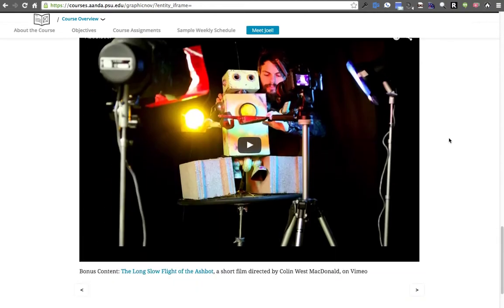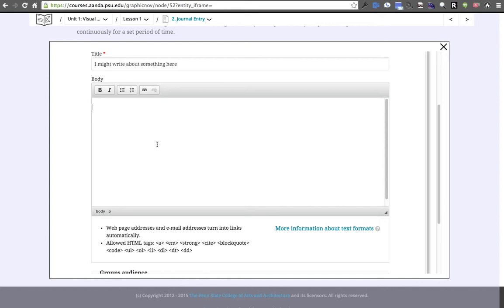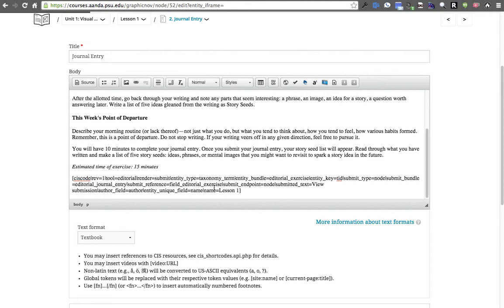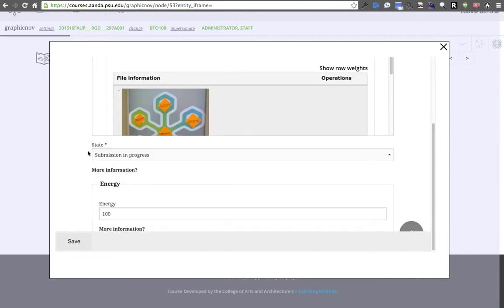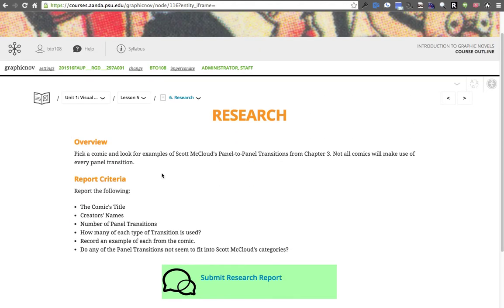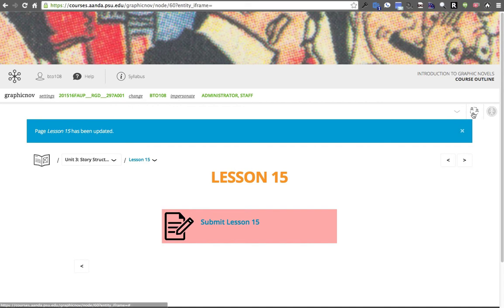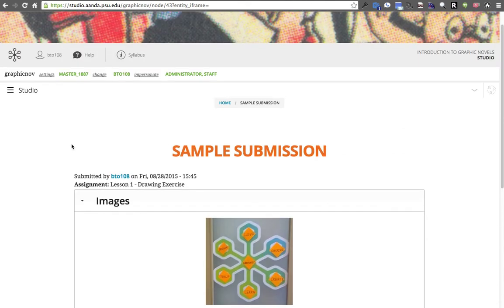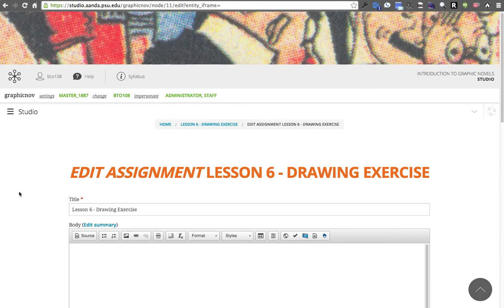ELMSLN Course experience in practice; Graphic Novel course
This walkthrough shows a graphic novel course that we're really excited about. It showcases the current state of development of ELMSLN in the context of our graphic novel course we're actively building. This shows the user experience as well as some development / building perspectives.